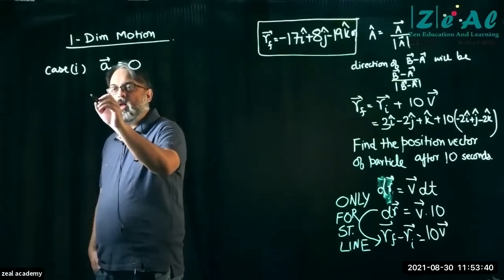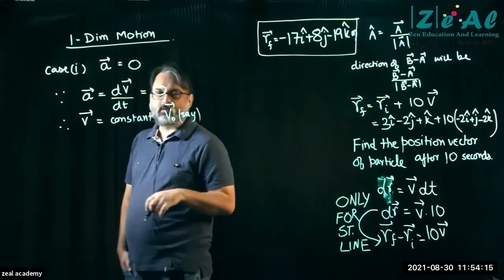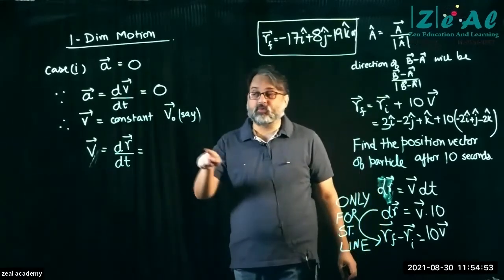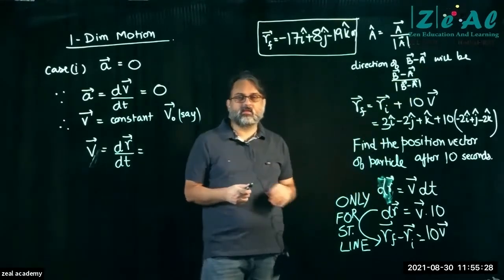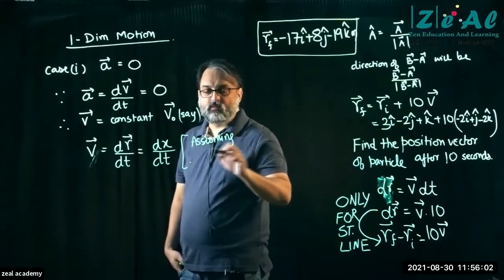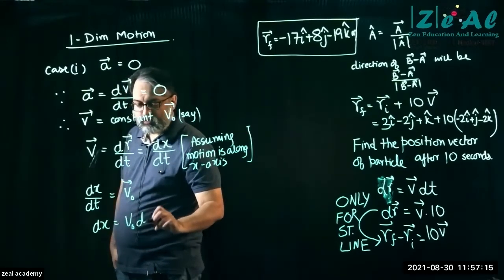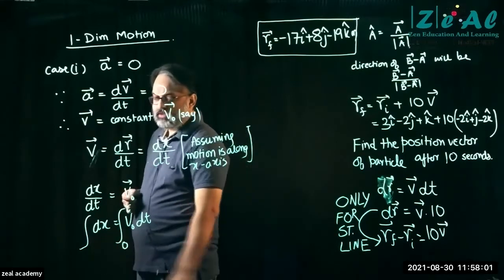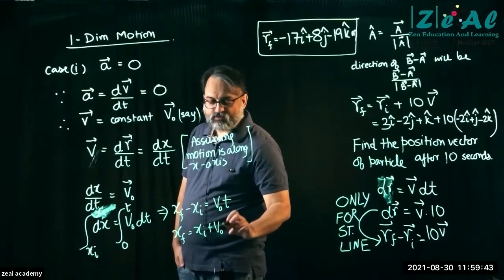1 Dimensional Motion : Kunal Pathak Sir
Zeal is one of the leading and most trusted IIT JEE / NEET coaching destination.
We are a team of Doctors and IITians committed to making the learning process more inclusive. At ZEAL, we aspire to change the education industry dynamics, and this process involves creating new-age learning methodologies, processes, and systems, developing world-class edu-coaches, changing customer (parent) behaviour, and evolving 21st-century leadership and culture.